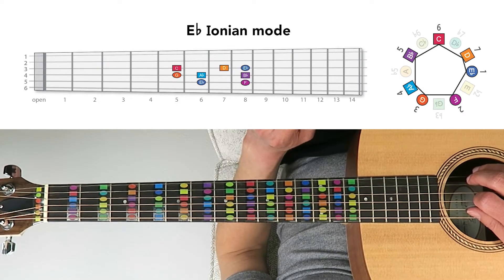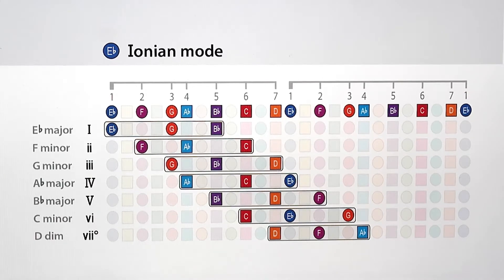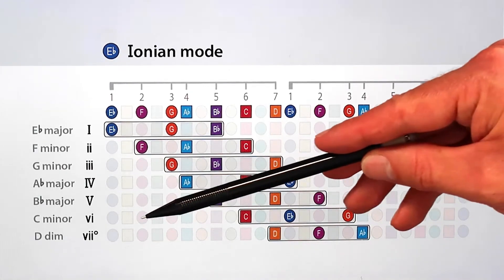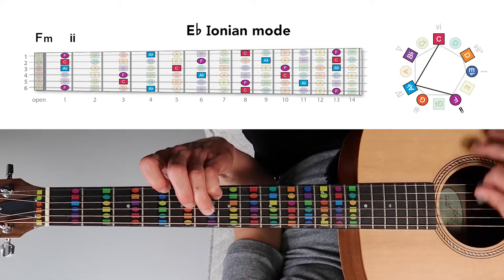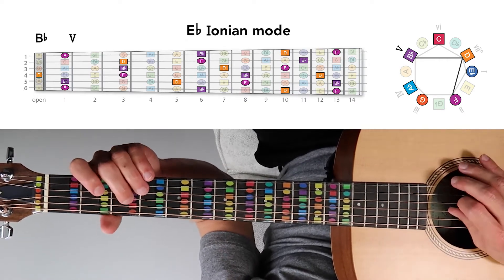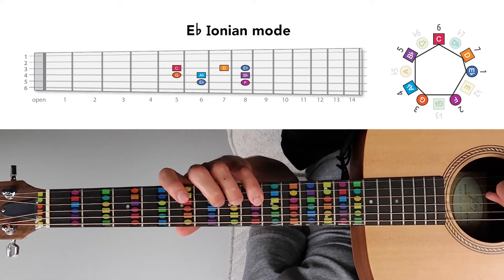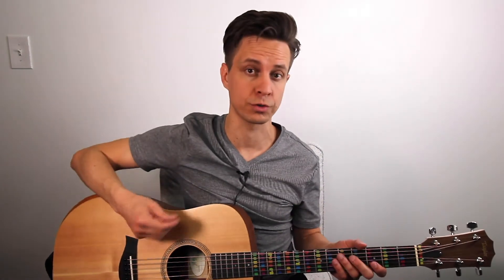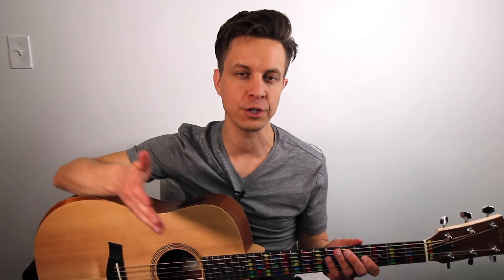Guitar // Chords in the Key of Eb (Ionian)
The Ionian mode (or "major scale") is the most popular pattern in music. Here, I explain how to play every chord in Eb Ionian, specifically. Not only the 7 main harmonies, but also the different chord shapes on the fretboard.

I show you the natural patterns at play, and that the theory behind these chords is simple. And once you learn how these chords are formed -- and connected to each other -- you're unstoppable as a songwriter.